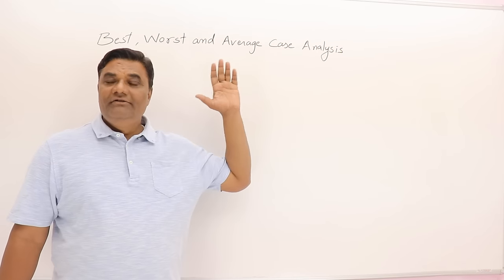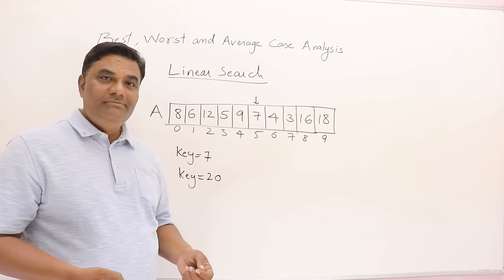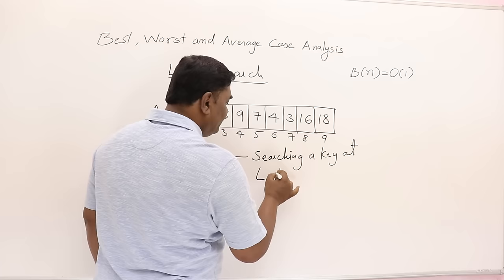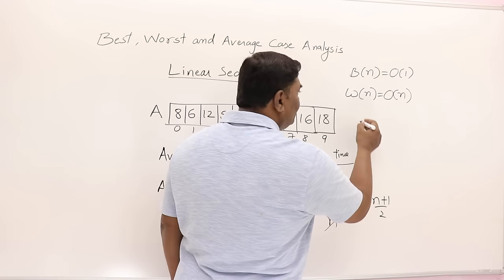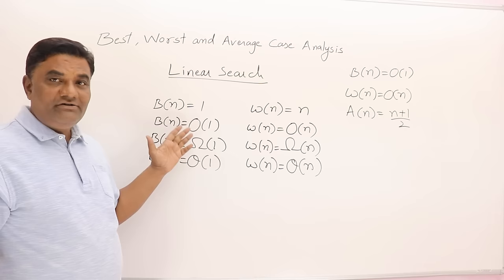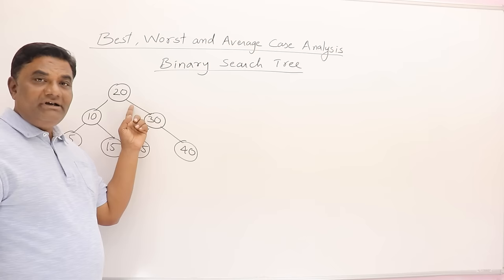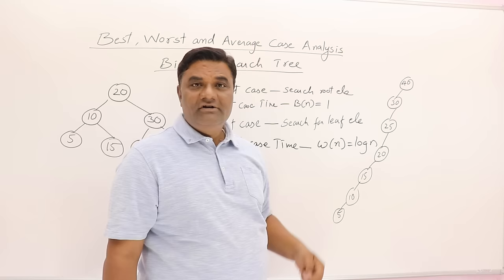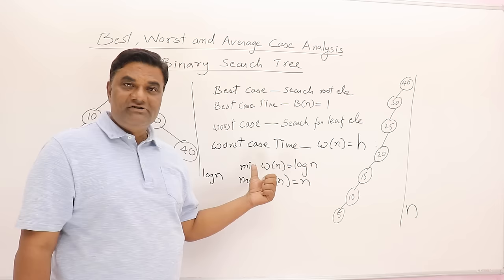1.11 Best Worst and Average Case Analysis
Case Analysis Discussed in this video

1. Best
2. Worst
3.Average

Examples Taken

1. Linear Search
2. Binary Search Tree

Min time in Worst Case
Max time in Worst Case
are also discussed.